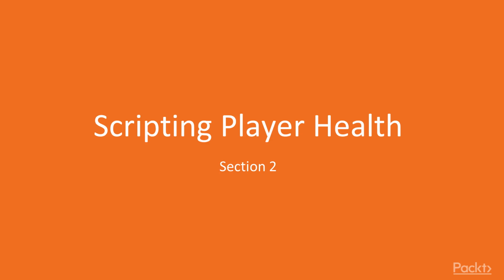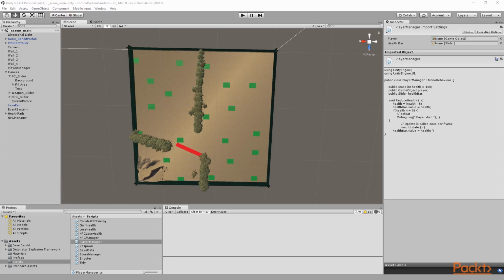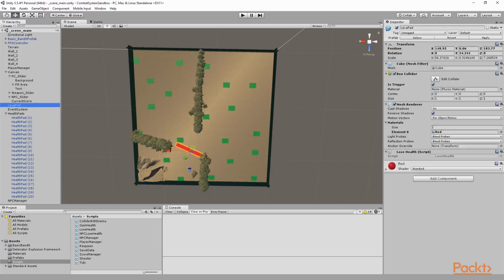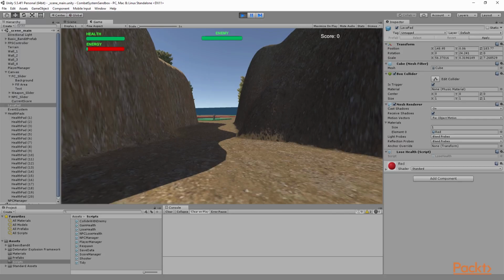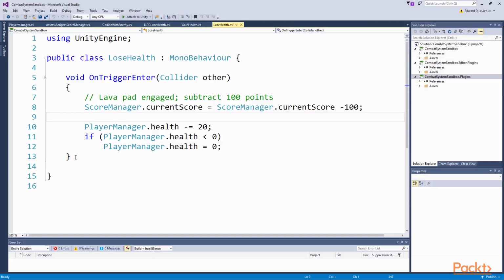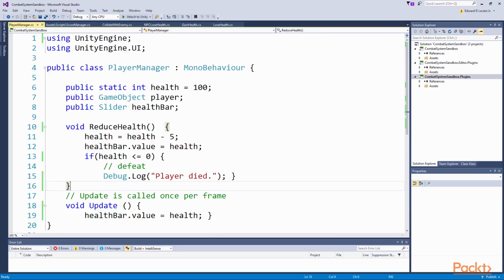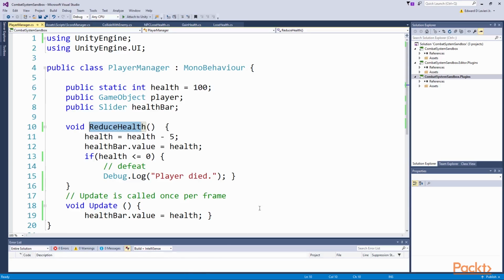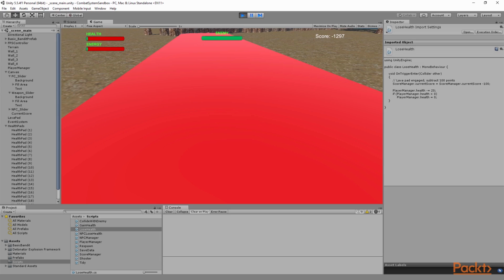Unity 5 AI and Physics : Health System | packtpub.com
In this video, we will explain the components involved in managing player health.
• Demonstrate the health meter
• Show prefab settings
• Review scripts used to manage player health